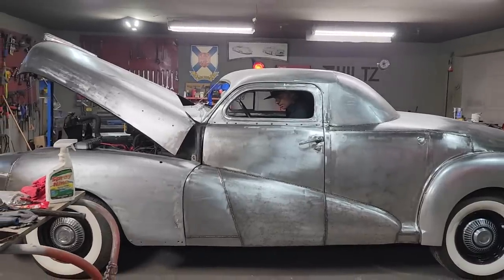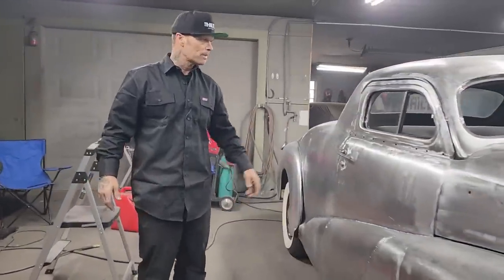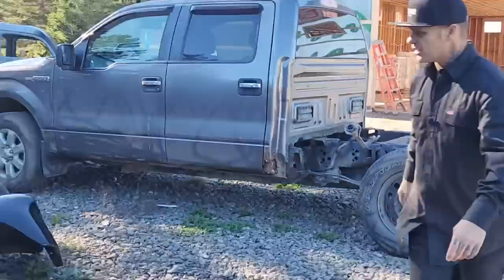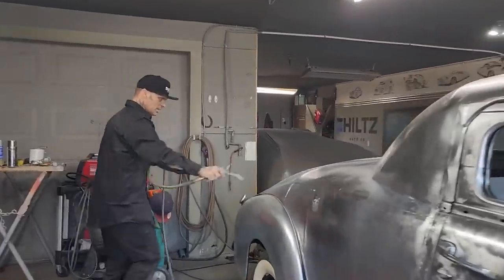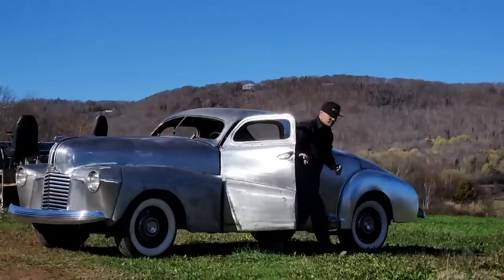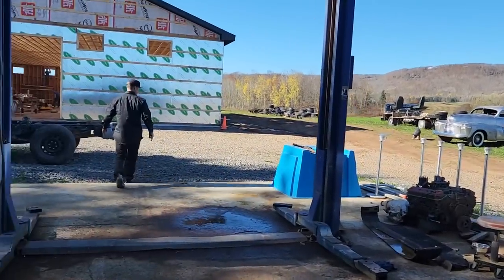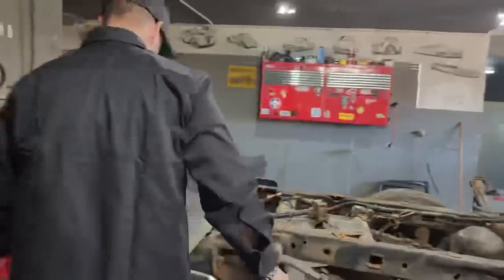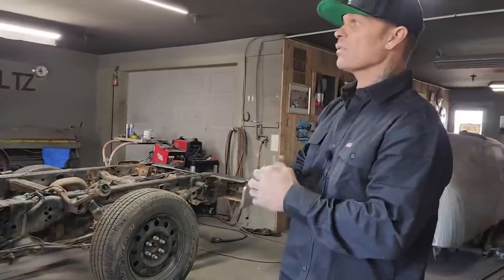Let's fire up the 1948 Pontiac and take her for a test drive 💨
Alright, it's time to fire the 1948 Pontiac up and take it down the road to see how she works driving 🔥

MAILING ADDRESS:
Hiltz Auto Co.
RR3
Canning, NS
B0P 1H0